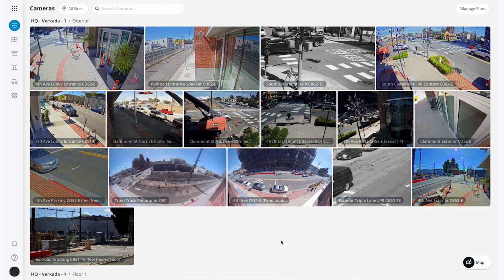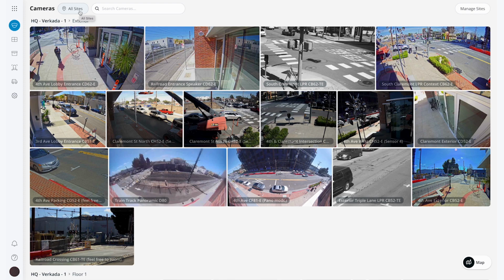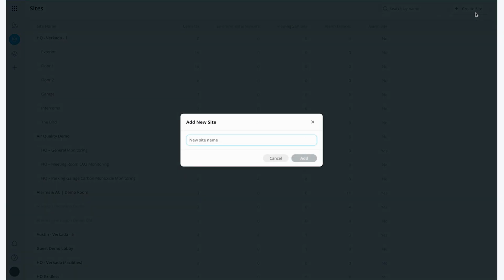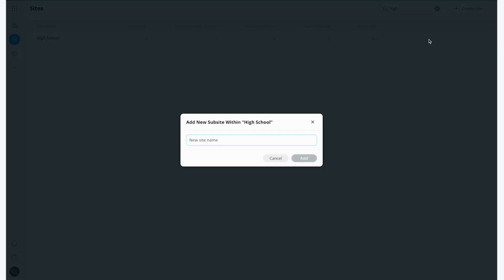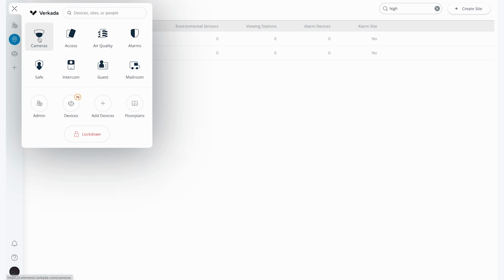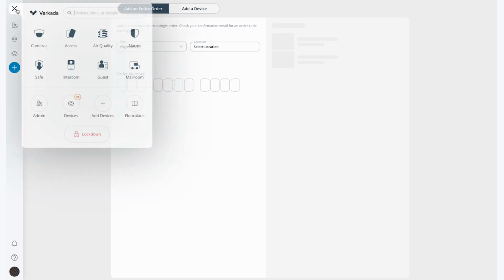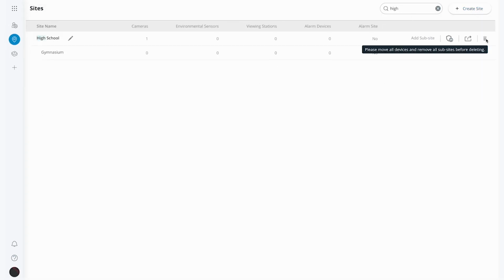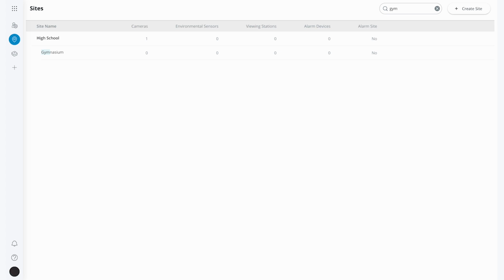Admin Essentials - Creating & Managing Sites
A cornerstone feature of Command is the ability to manage and share user access to cameras, sub-sites and sites. Learn how to setup sites in a way that makes managing and viewing devices easier.